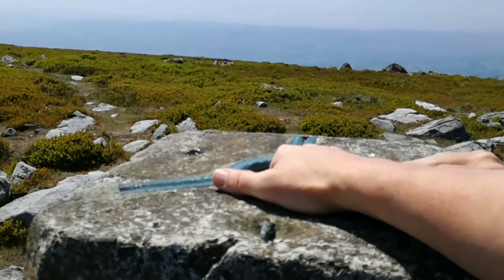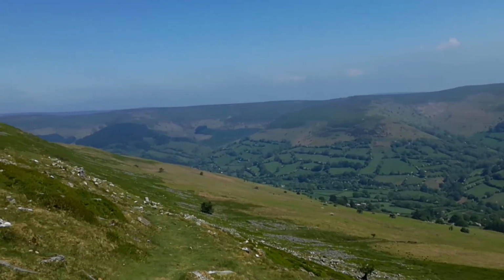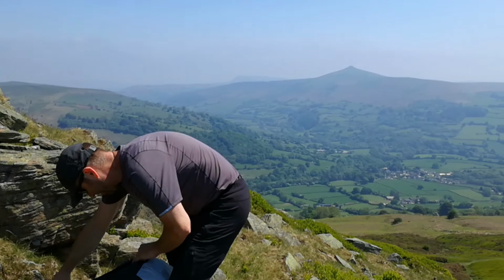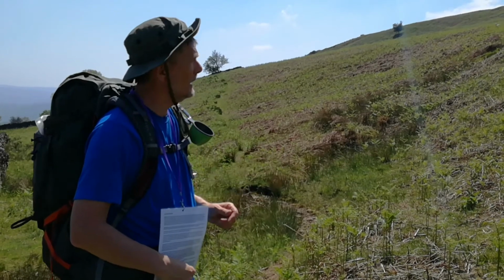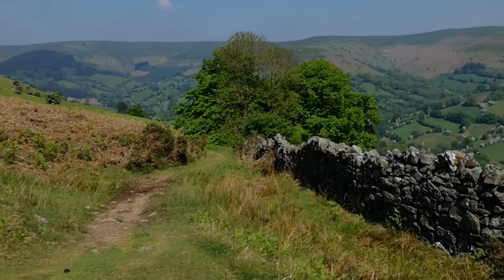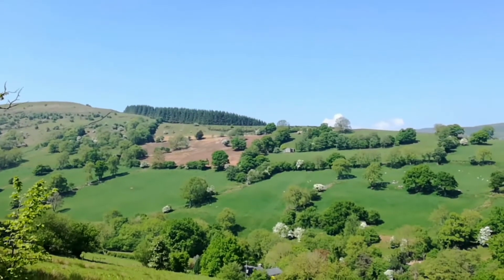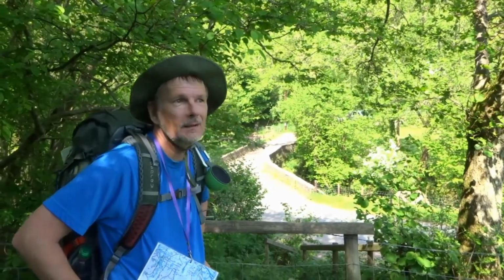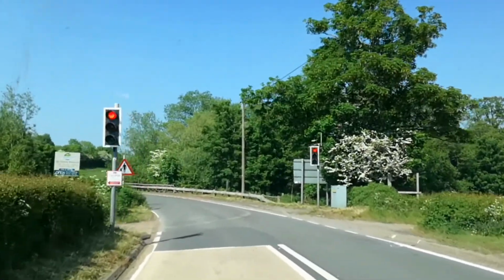Black Mountains 5 Peaks Hike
Join us, Nick and I for a wonderful May Wednesday in the Black Mountains hiking to 5 peaks - Pen Twyn Glas, Pen-Allt-Mawr, Pen-Gloch-Y-Pibwr, Pen Cerrig-Calch and Table Mountain near Crickhowell.

Please add any comments or questions below.

Happy wandering.

Paul :)